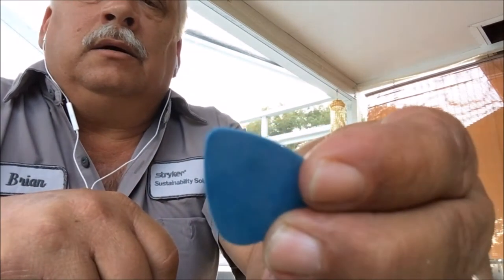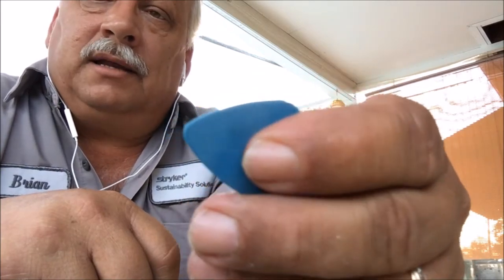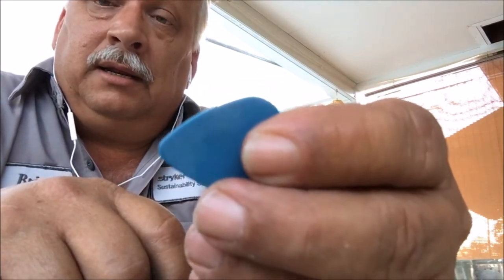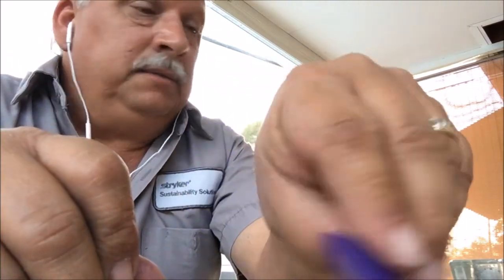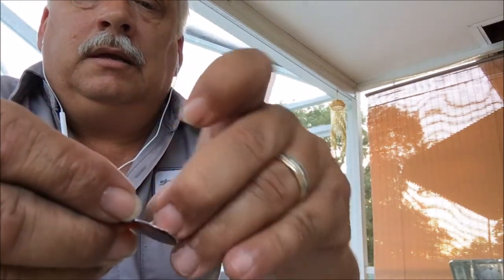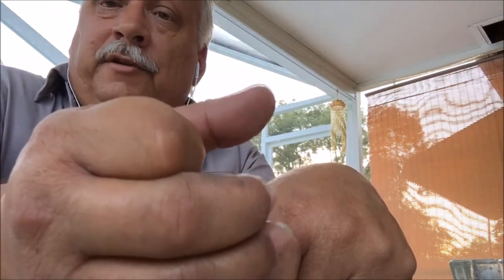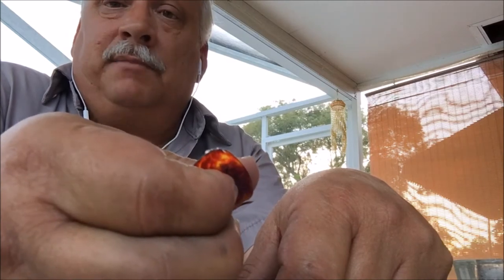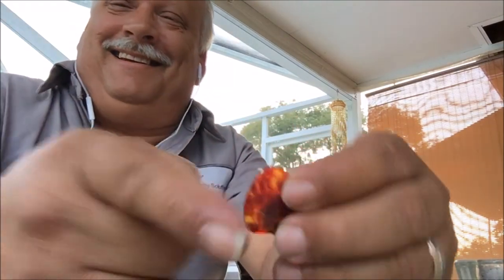Never Drop Your Guitar Pick Again! Simple hack to solve pick slipping problems